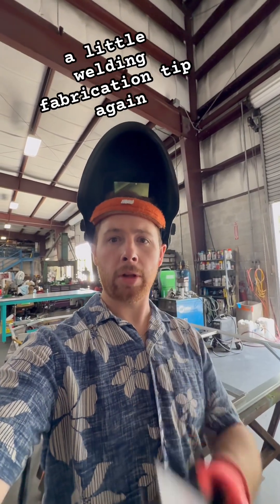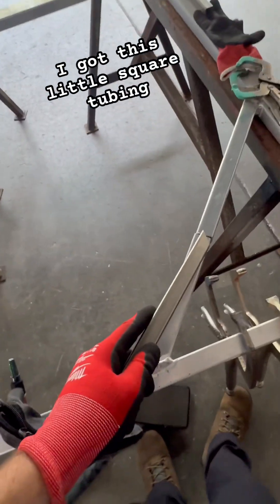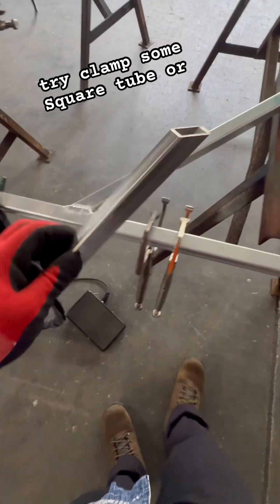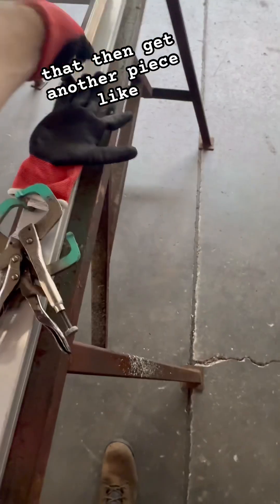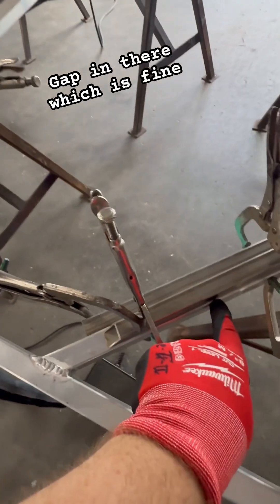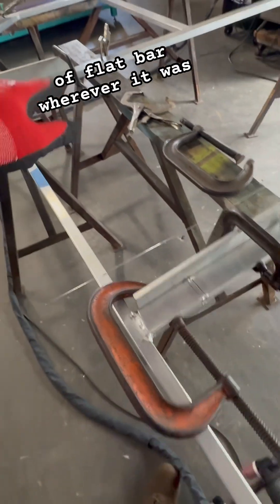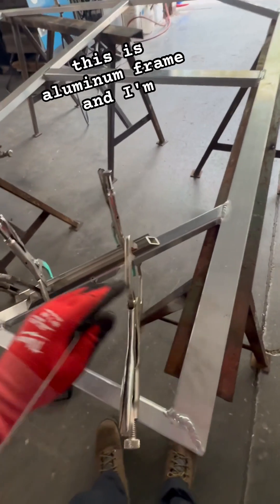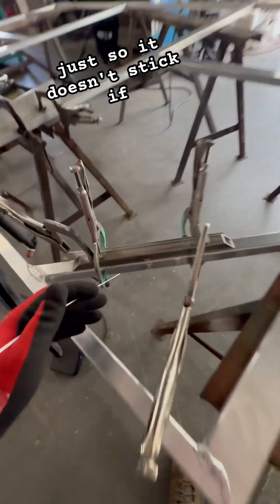“Welding Fabrication Tip” = Fit Up.